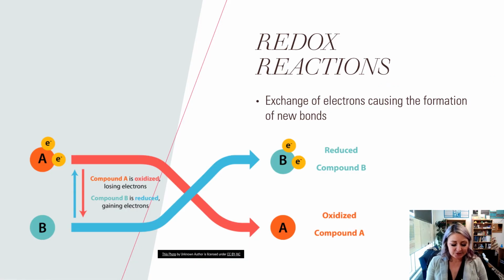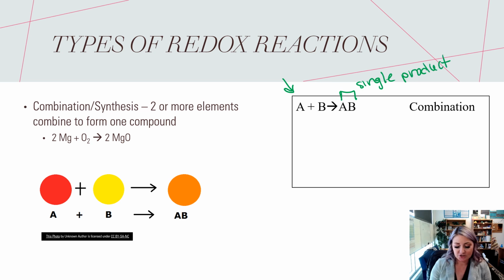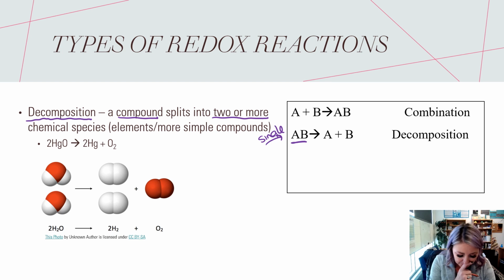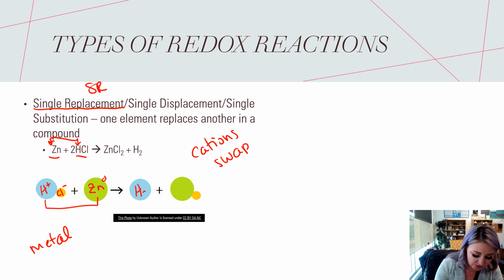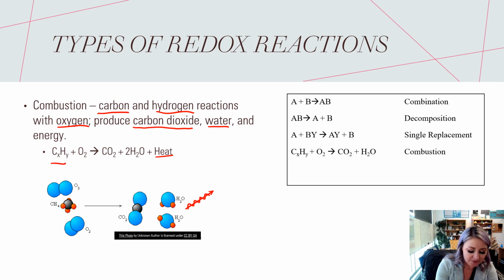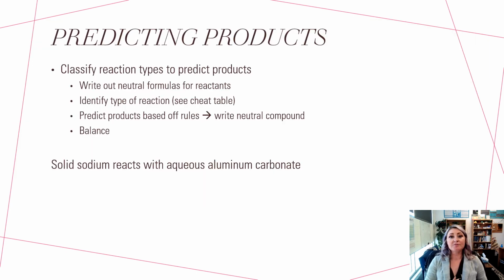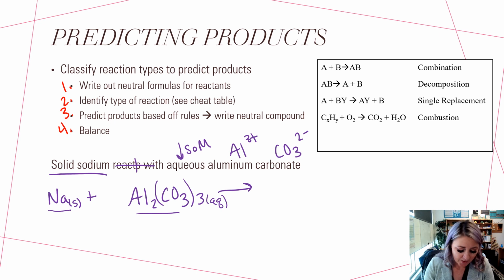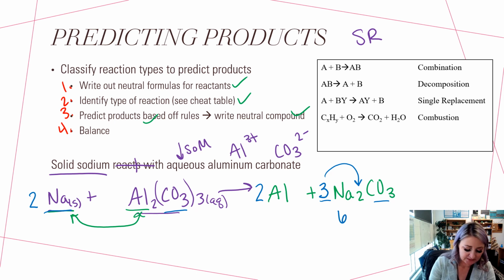Chemical Reactions – Identifying Types of RedOx Reactions and Predicting Products